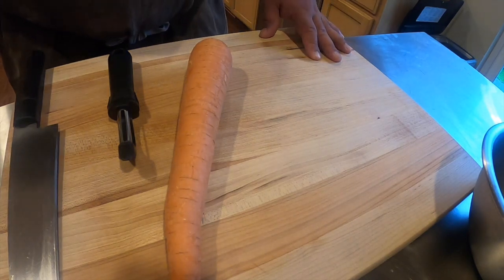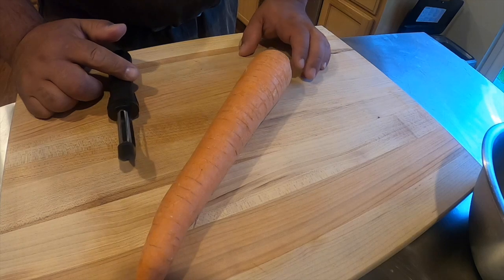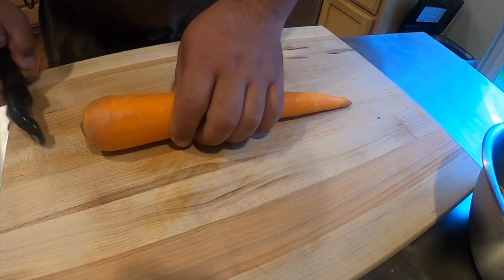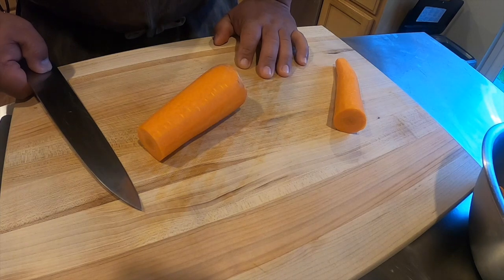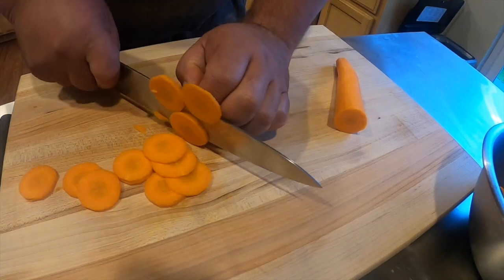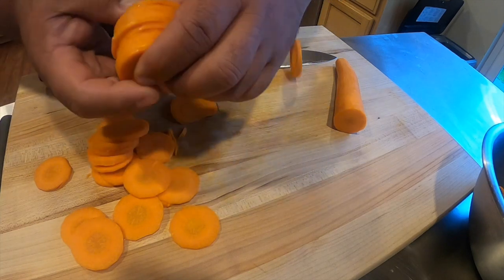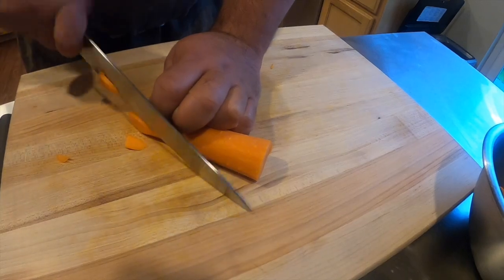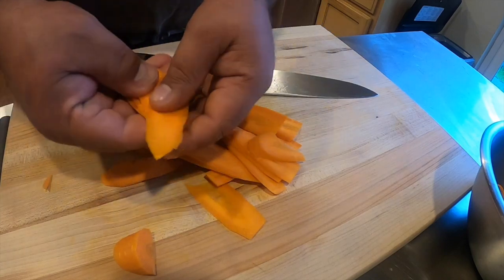My Movie 3